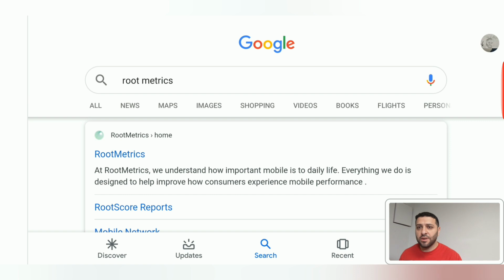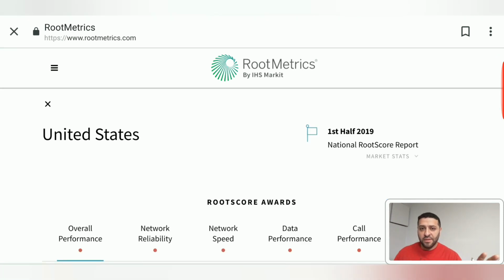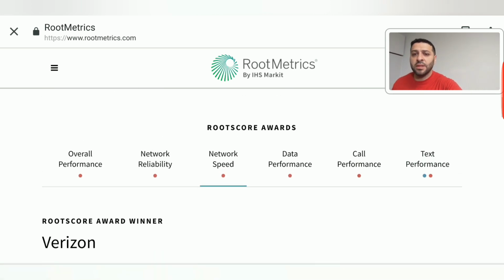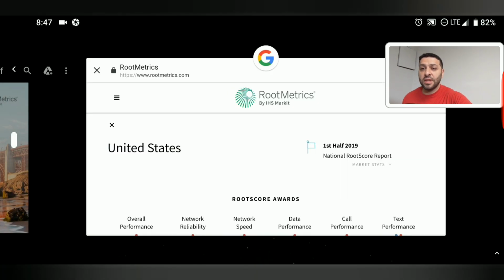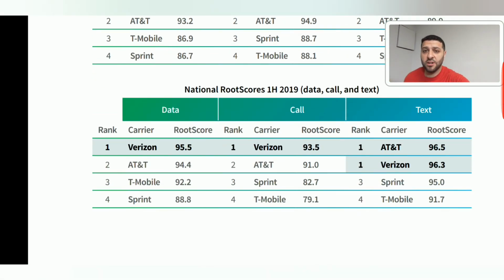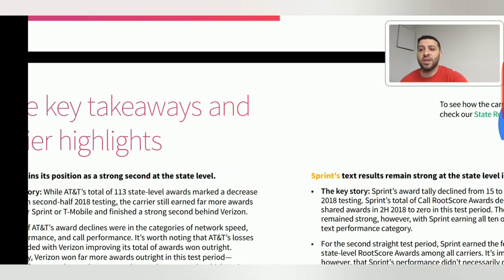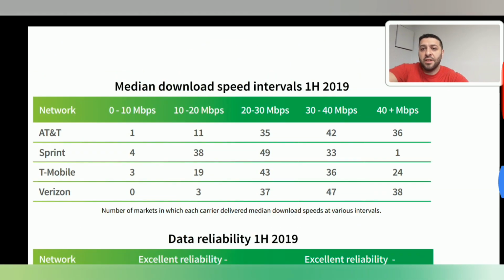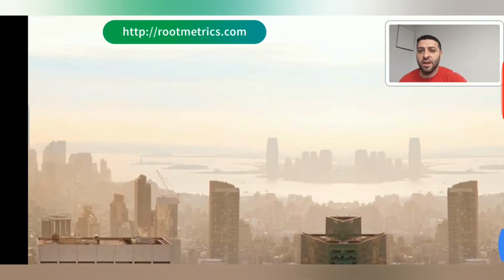T-MOBILE fails in Root Metrics Report...WHY?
Patron Shout-outs:
Pete, Dave, Joel, Martin, Jamaal, Breon, George, Joeseph, Justin, Mark, Matt and Madbirds.

Connect with SMT and the SMT Nation on Discord and get in on the discussion: smt-nation on Discord;

Want to save $20 on the visible service?
Use this code: wJ9Cr
Your month of service will cost $20.